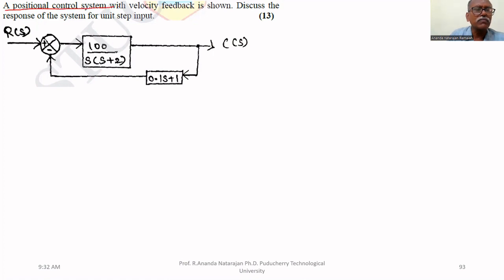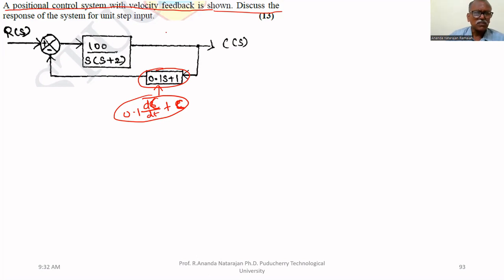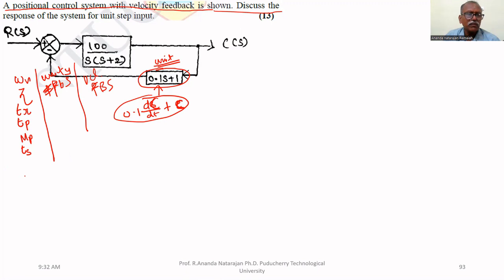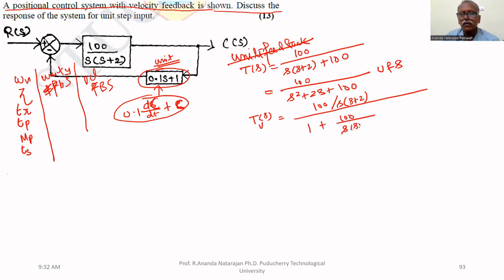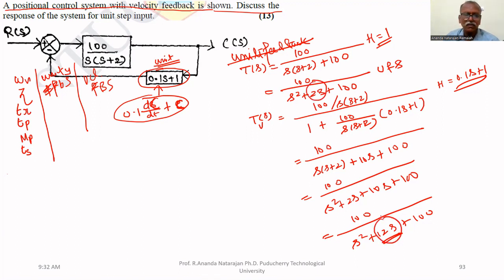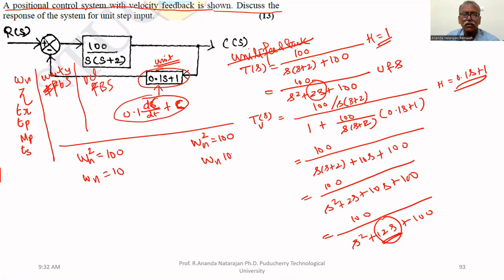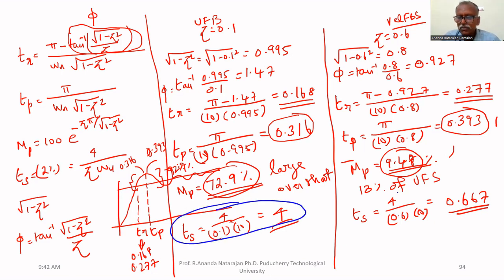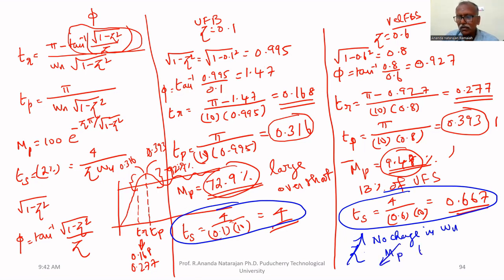2.7 Problem on velocity feedback system.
A positional control system with velocity feedback is shown. Discuss the response of the system for unit step input. Refer to the book for further details